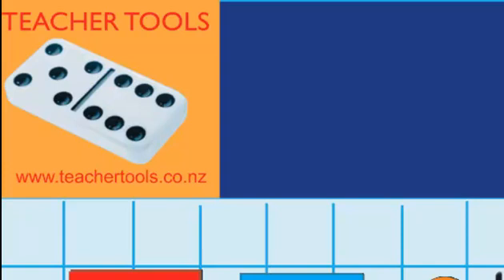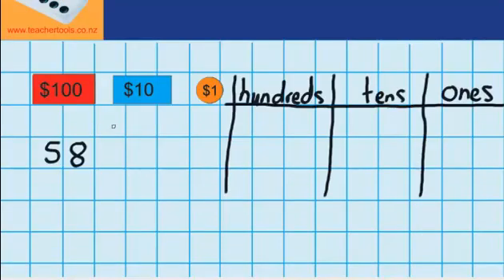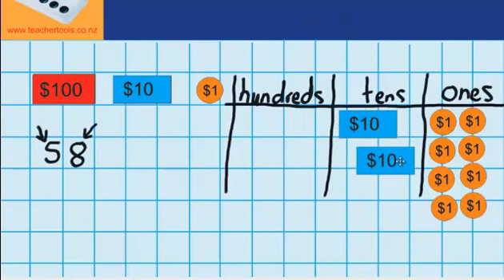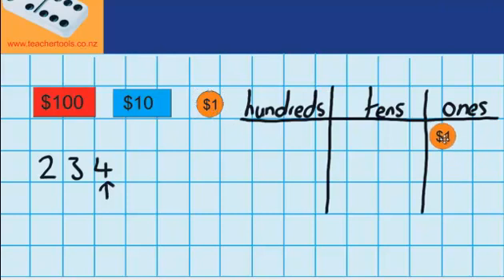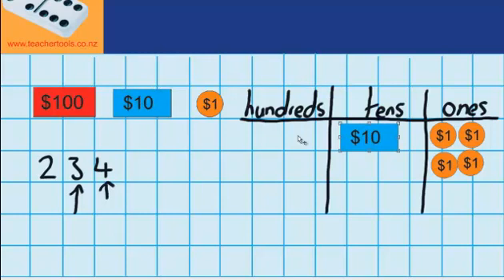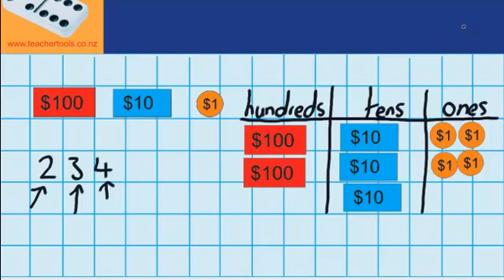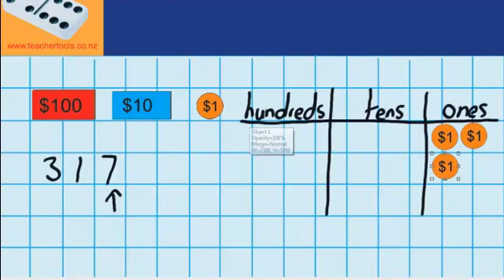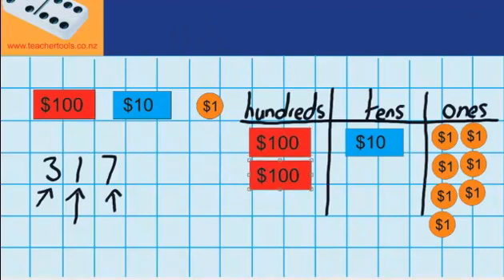More Ones and Tens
More Ones and Tens, Teacher Tools, Numeracy, addition and subtraction, maths, lessons